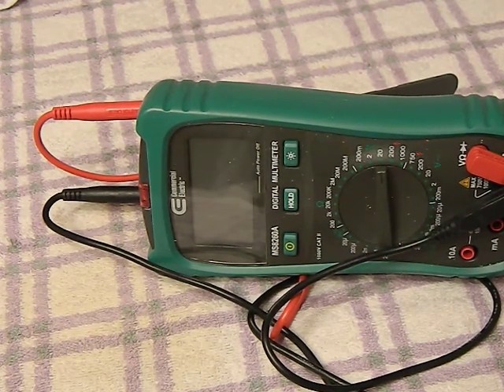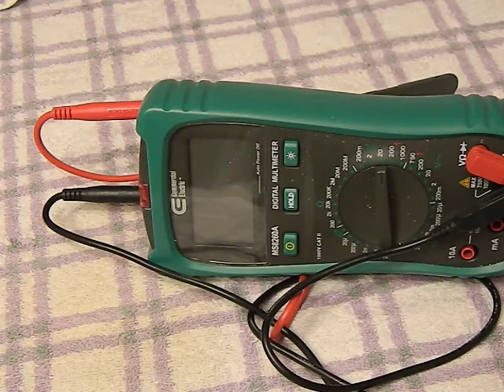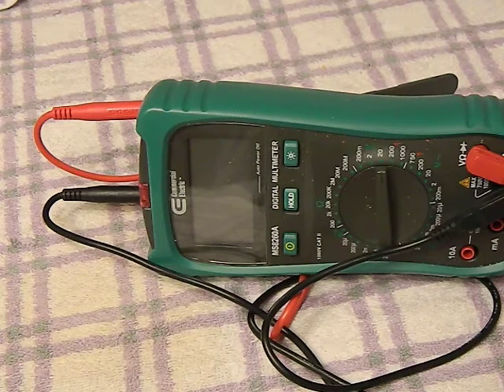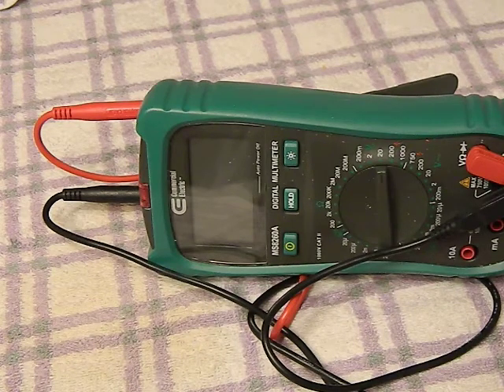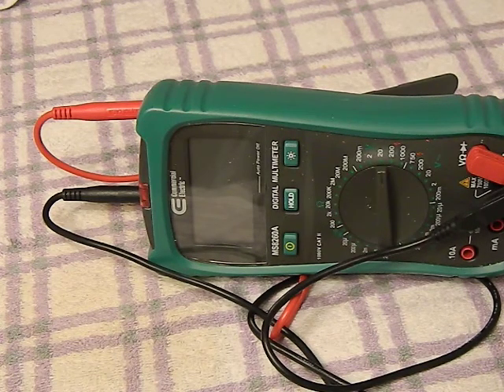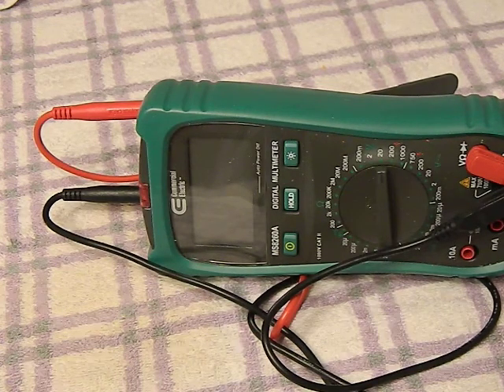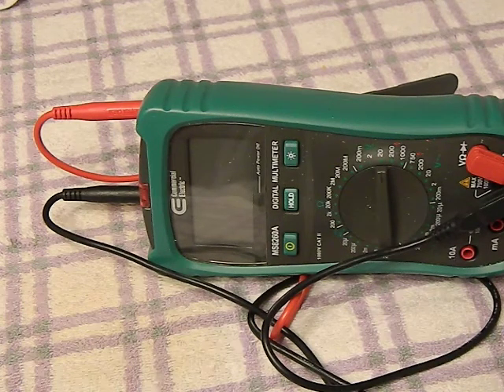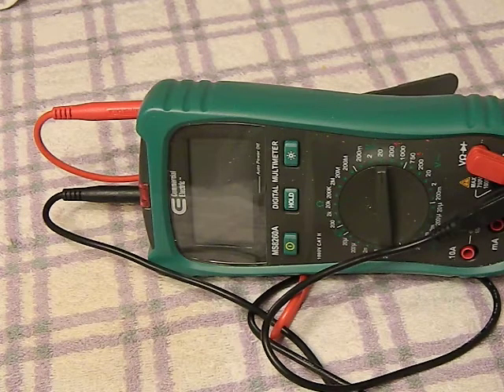Must have prepper gear: digital multimeter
Another piece of must have gear from preppers, survivalists or anyone concerned about shtf or disasters.  A digital multi-meter is a great way to test electronic components, batteries, and maintain your backup electrical systems for emergency use.